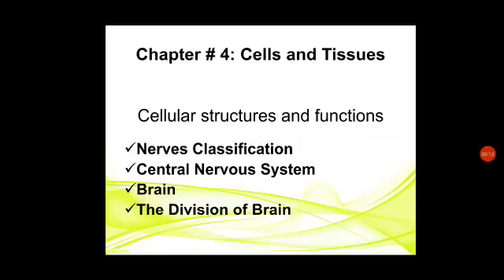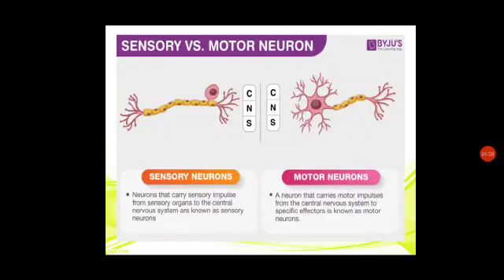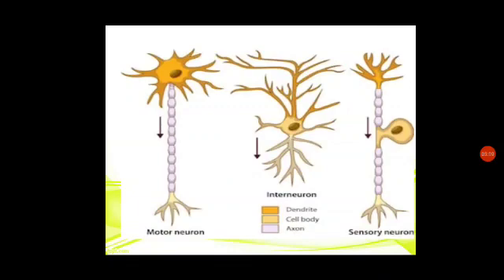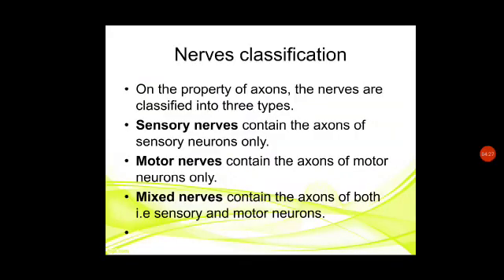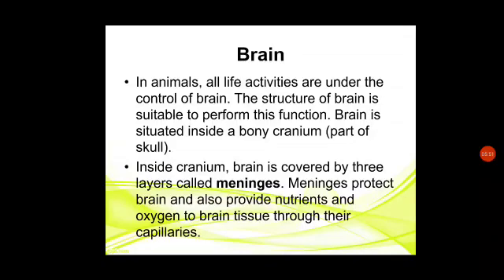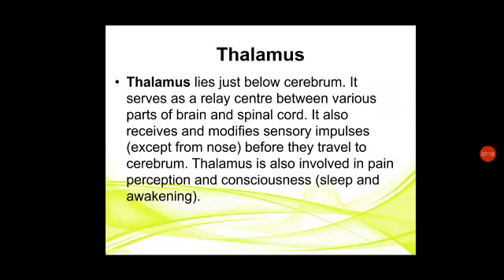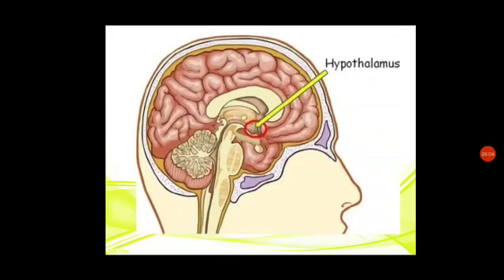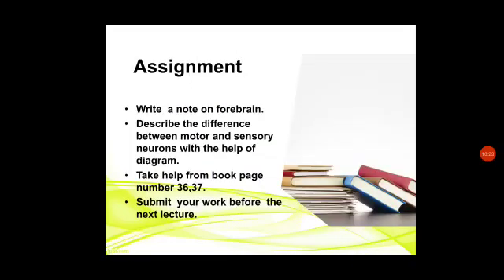Biology "Nerves Classification"